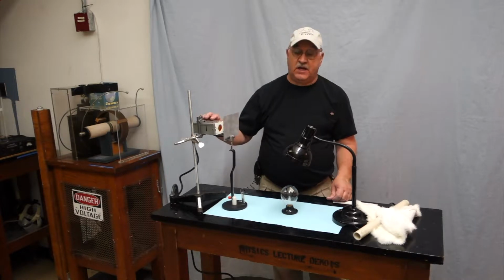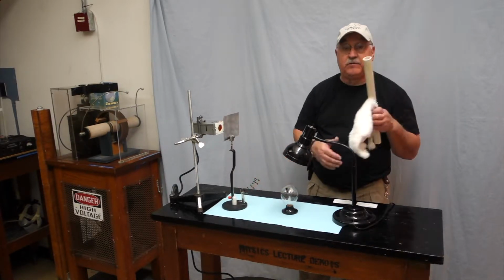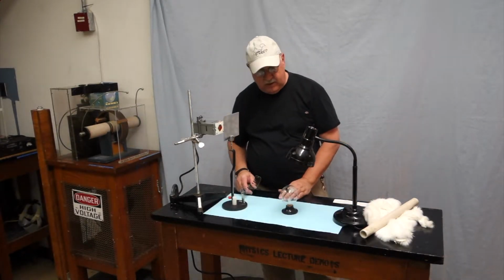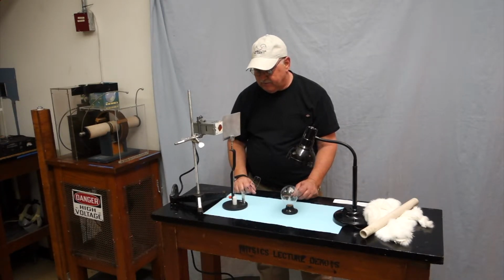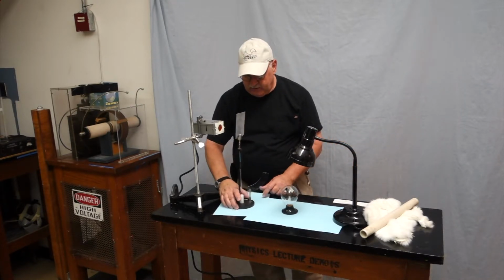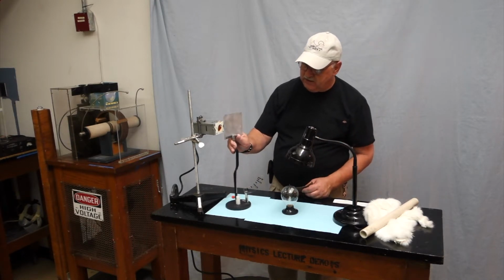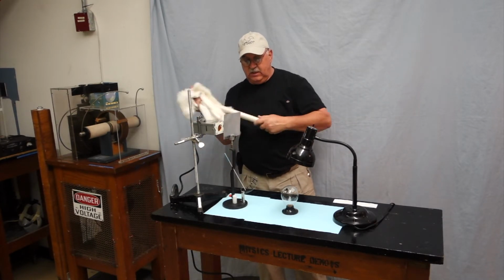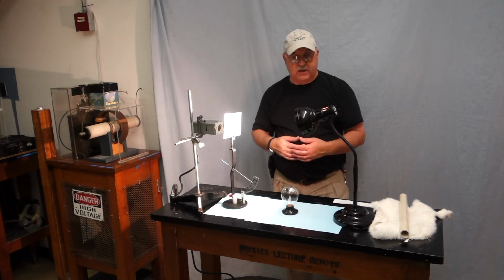7A10.10 Photoelectric Effect with Zinc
Photoelectric effect demonstration with a charged zinc plate, an electroscope, a halogen lamp that projects visible light, along with a UV light source, plus a PVC rod and a piece fur to charge the zinc. UT Austin Physics Demonstration